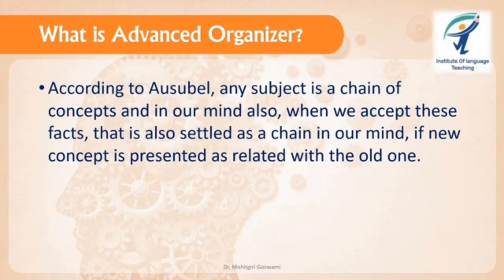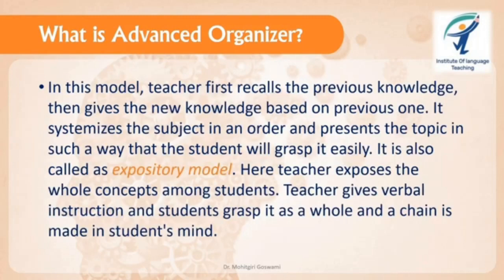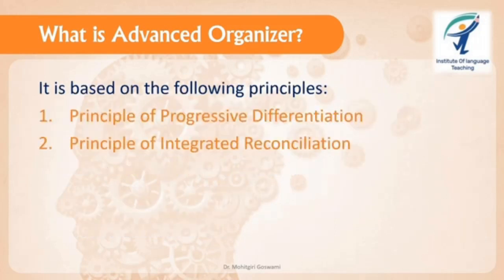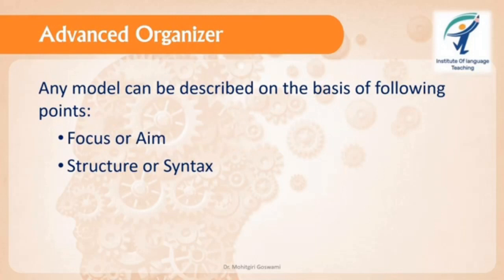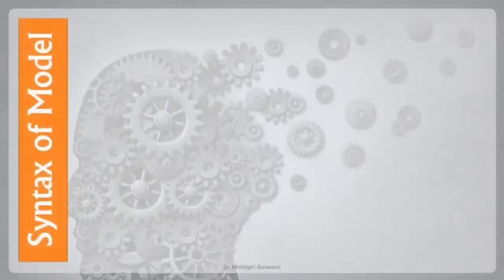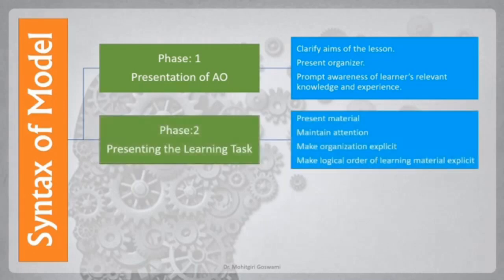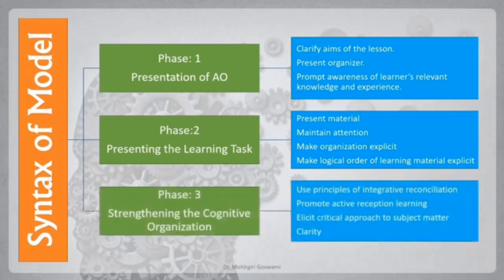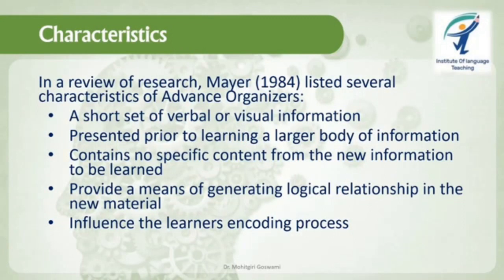Advance Organizer Model | Dr. Mohitgiri Goswami